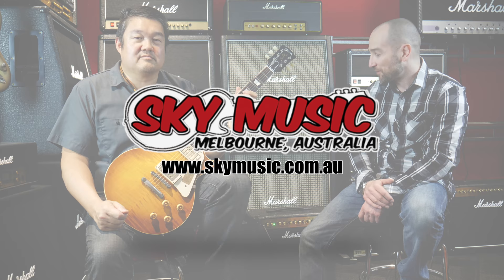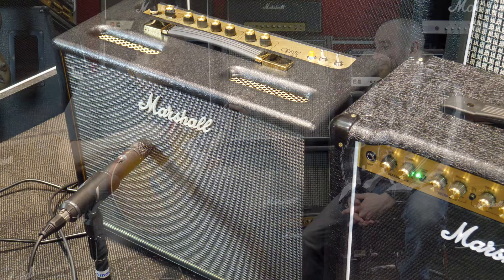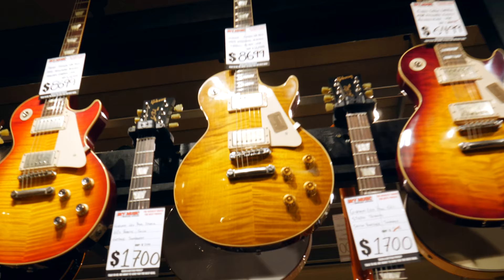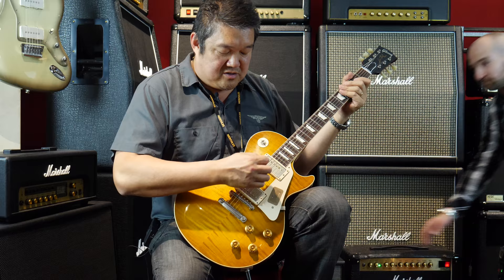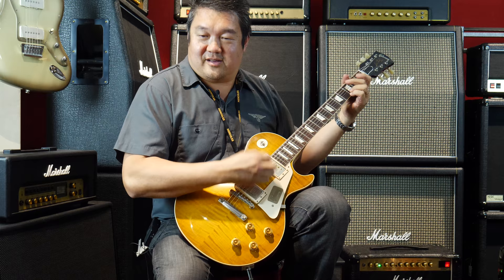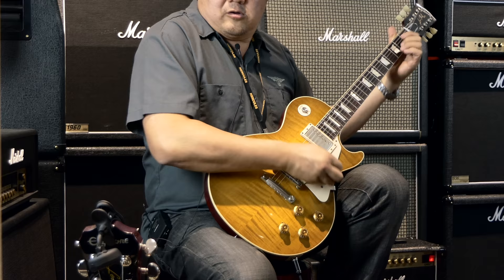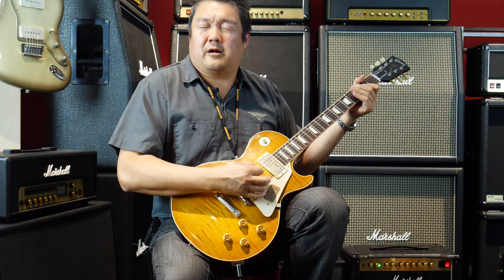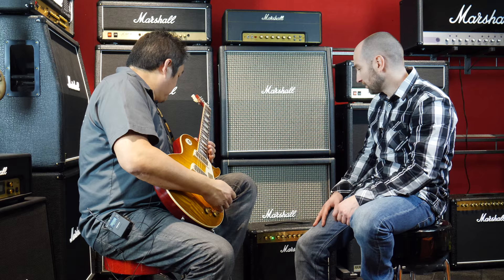Marshall Origin 20 vs Marshall DSL20C Amplifier Shootout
Today we're doing an amplifier comparison between the Marshall DSL20CR and the newer Marshall Origin 20 amplifier.  The Origin Amplifier is loaded with a 10" speaker and the DSL20 is loaded with a 12" Celestion speaker.  Both of these amps feature a low and high power output switch as well as some really classic rock tones.